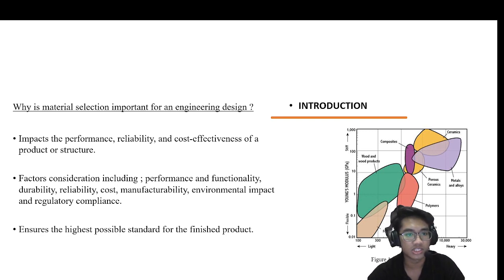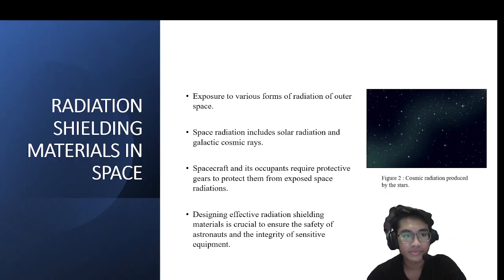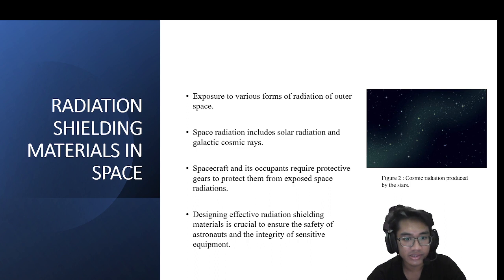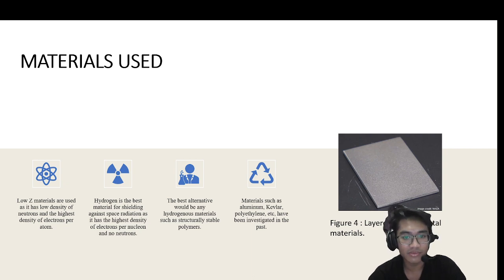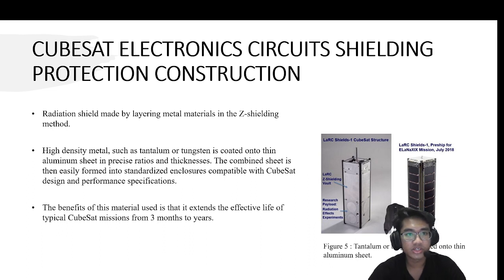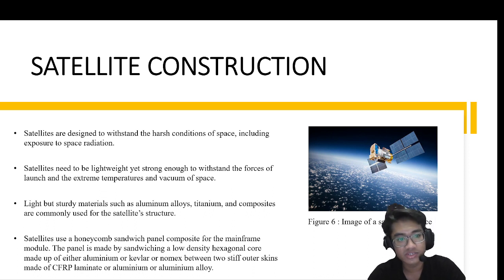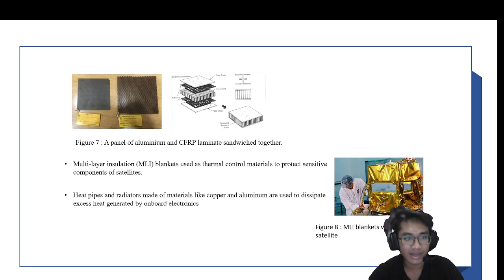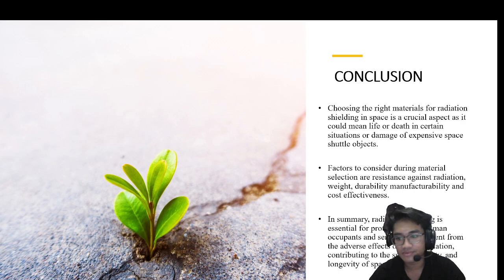Radiation Shielding Materials in Space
Subject Code : EMJ12002
Name : Muhammad Mukhridz Shah Bin Alan Shahrin
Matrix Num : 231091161